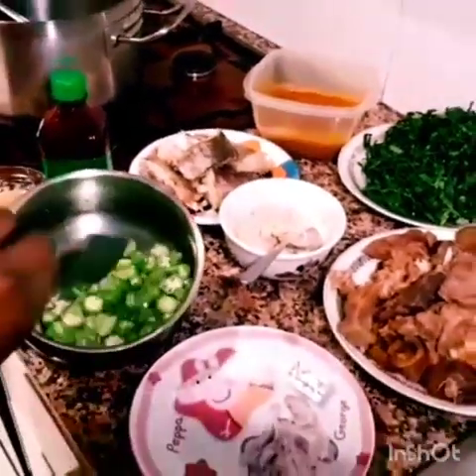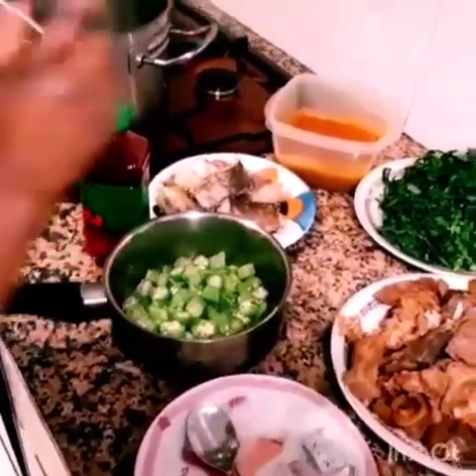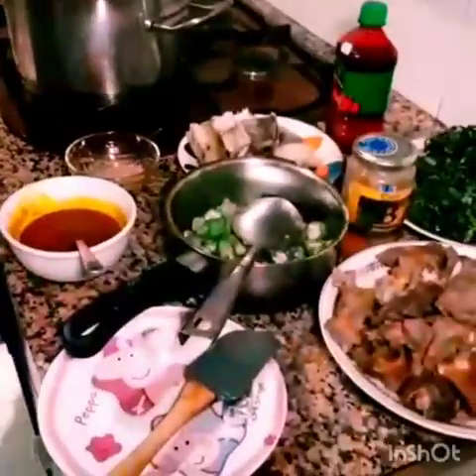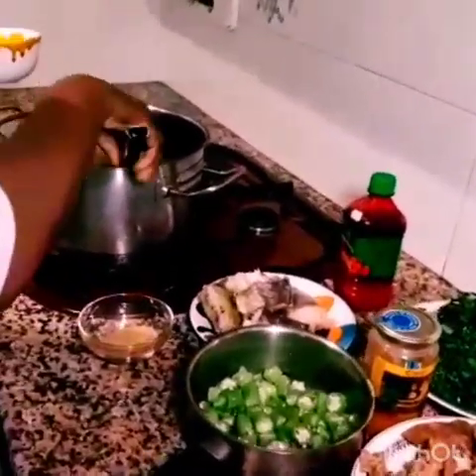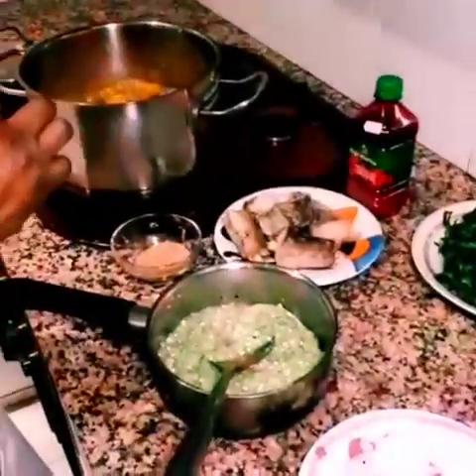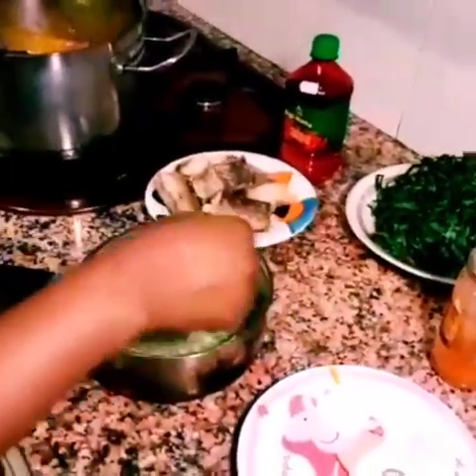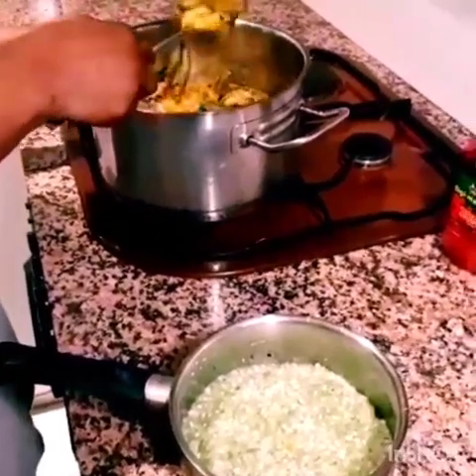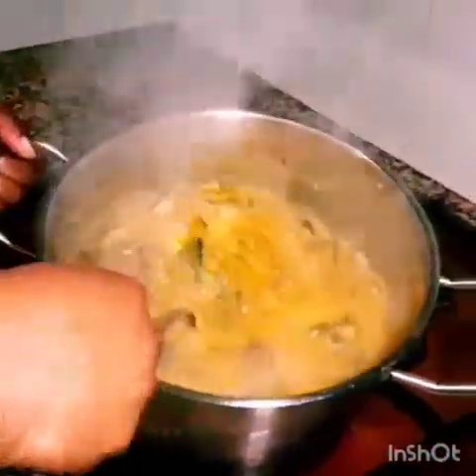SWEET OKRO WITH OGBOLO SOUP😋😋😛👌